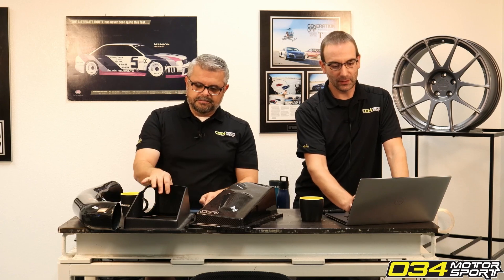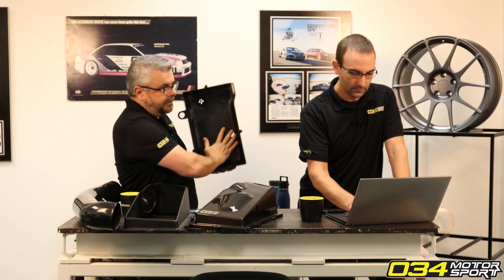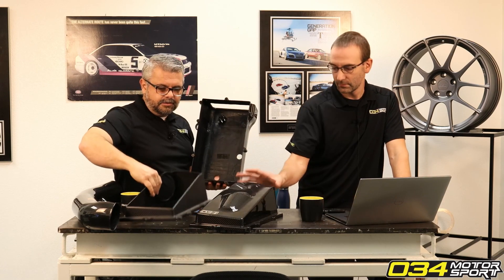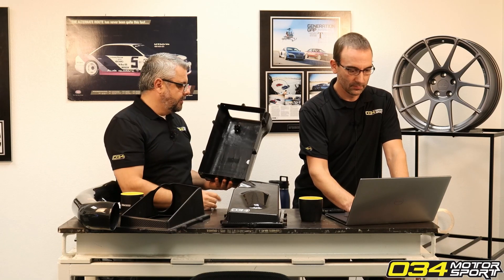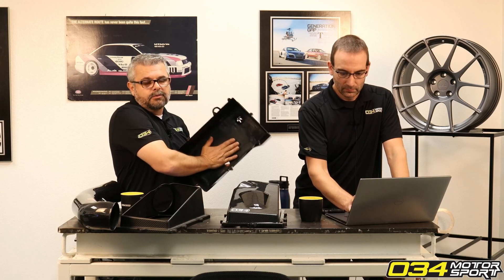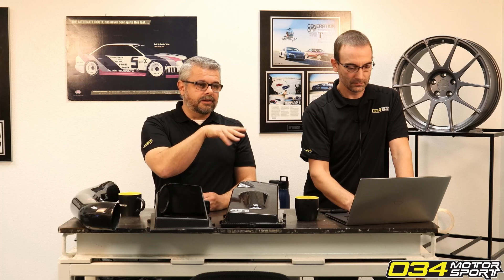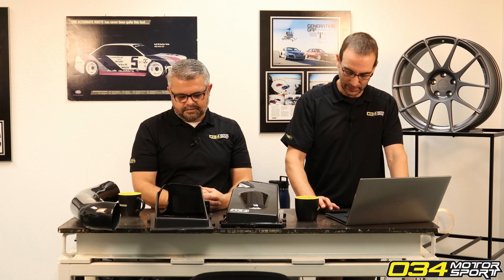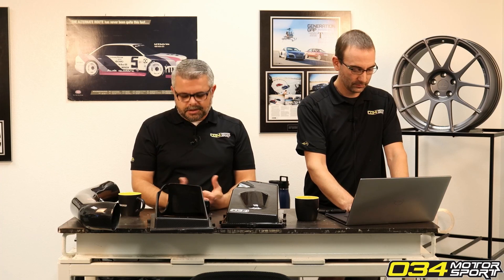Does a Larger Air Filter make an Intake Flow Better? | 034Motorsport FAQ